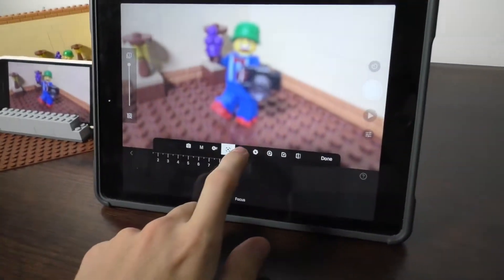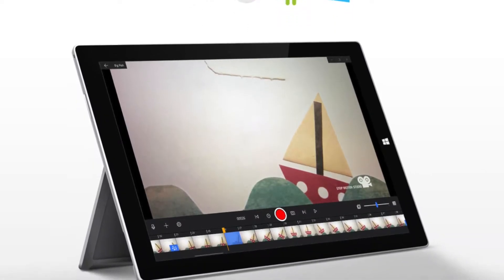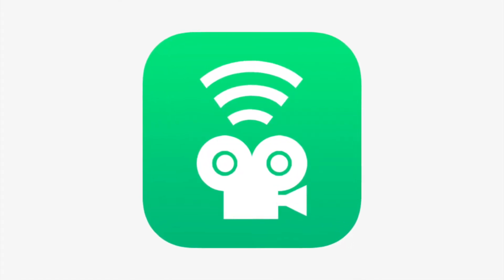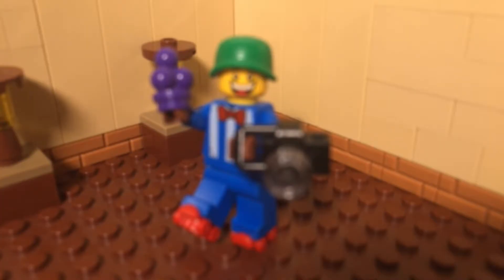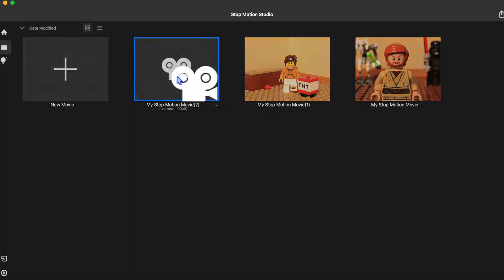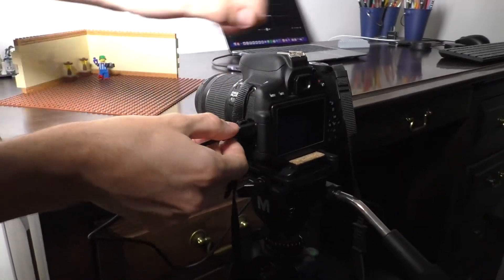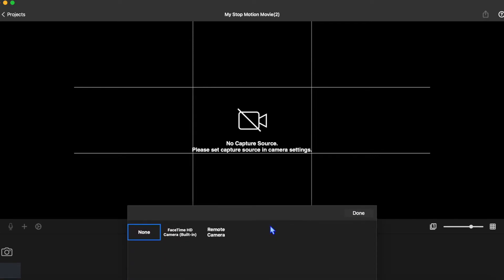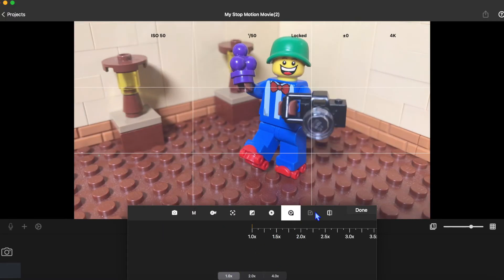Remote Camera Stop Motion Studio Tutorial | DSLR and Phone Connection!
This is an easy Stop Motion Studio Tutorial about the remote camera feature. In this video, I will show you how to set up an external camera like a Canon DSLR or a tablet to an iPhone. Stop Motion Studio works on IOS iPhones iPads MacBooks as well as Android and Windows devices. In this video, you will learn how to make a stop motion in this software.

GEAR THAT WE USE AND RECOMMEND:
Canon T7 Camera
Canon T7i Camera
32gb SD Card
Green Screen
Camera Remote
Lego Lights

0:00 Intro
0:13 What the remote camera feature can do
0:39 Connecting a Phone
2:26 Connecting a DSLR Camera
4:13 Check out our other tutorials